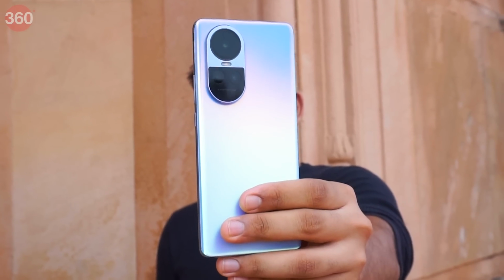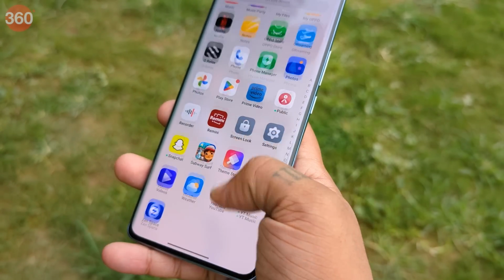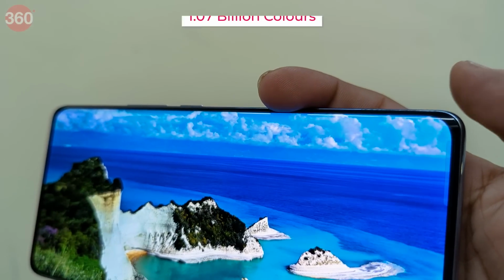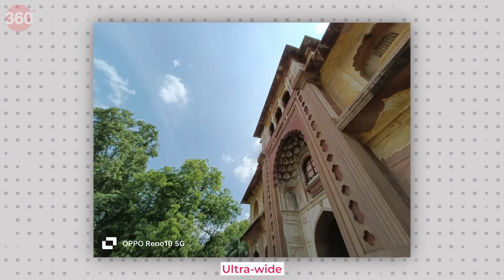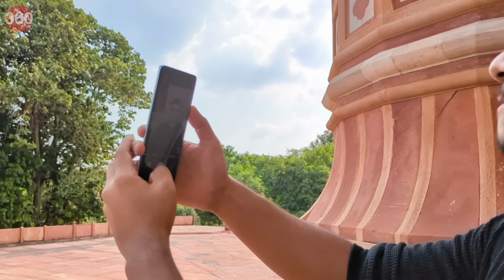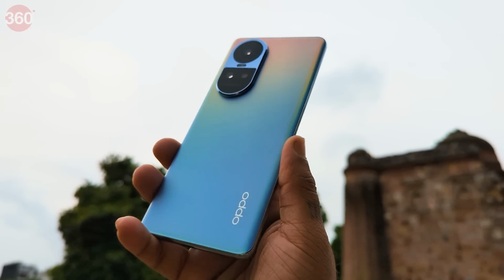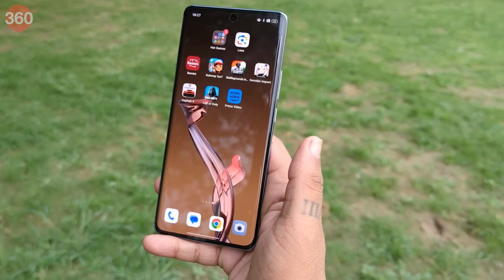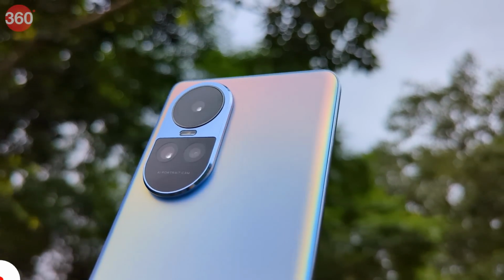[Partner Content] OPPO Reno10 5G: Too Good to Be Real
OPPO has launched their latest Reno series smartphone, Reno10 5G with a 3D curved 120Hz AMOLED display, 67W SUPERVOOCTM Charging, 5000mAh battery, brilliant design, and a lot more exciting features at just Rs. 32,999. There are various online and offline offers that the customers can avail mentioned below. Watch the video to learn more about this smartphone.

Offers:
• Customers can avail instant INR 3000 discount on Flipkart and OPPO Stores when using HDFC, ICICI Bank, Axis Bank, and SBI Cards. Additionally, leading bank cardholders can benefit from a no-cost EMI option for up to 6 months.
• Customers can avail a cashback of up to 10% from mainline retail outlets and no-cost EMI for up to 6 months from leading banks like SBI, Kotak Bank, Bank of Baroda, IDFC First Bank, One Card, and AU Small Finance.
• Customers can also avail a cashback of up to INR 3000 from consumer loan partners, TVS Credit, HDB Financial and IDFC First Bank. Additionally, customers can enjoy the benefit of Zero Down Payment schemes from leading financiers.
• OPPO customers can avail an Exchange + Loyalty Bonus of up to INR 4000 online and offline
• Users can enjoy free trials of YouTube Premium and Google One for up to 3 months through MyOPPO
OPPO Premium Service Offer:
• Free pick up and drop facility available across 13,000+ pin codes with resolution of issues within 72 hours of the complaint.
• OPPO offers affordable EMI for the service/repairs of smartphones. Customers will have the option to decide on EMI installment and tenure at their convenience.